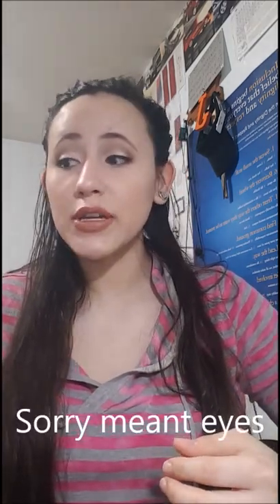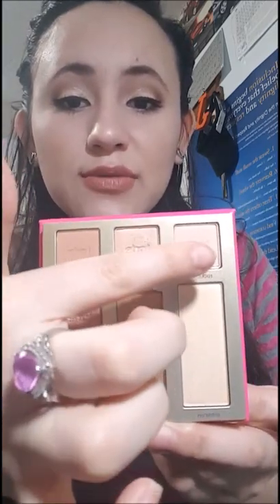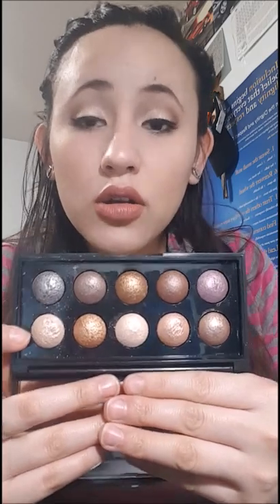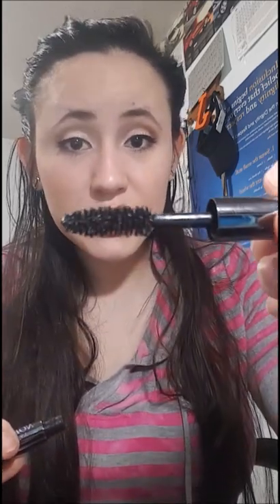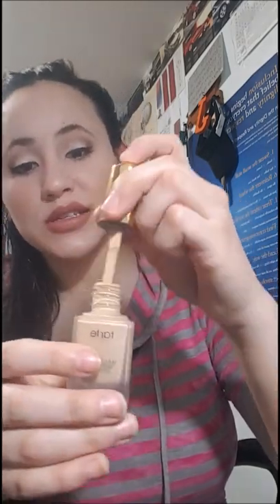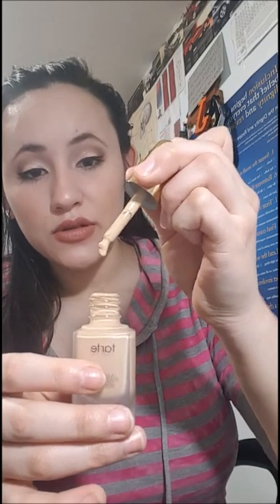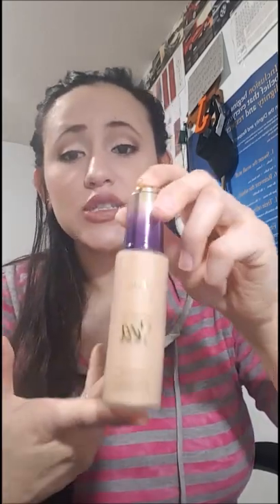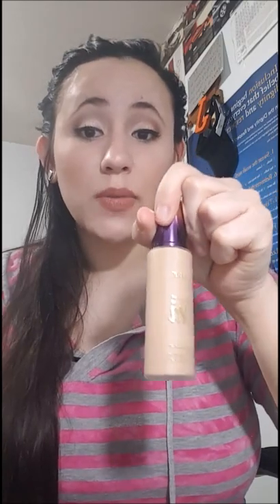Foundation land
Hello everyone this is my first video on some of my favorite and not so favorite foundations. They are my own honest reviews I have been trying this foundations for a long time and know how well they have been working for me but i do understand that they might not work for everyone.

Songs on the background are hard to hear but if your curious they are:
Love broke thru-Tobymac
So Good To me- Unspoken
Higher-Unspoken
Shoulder-For king and Country